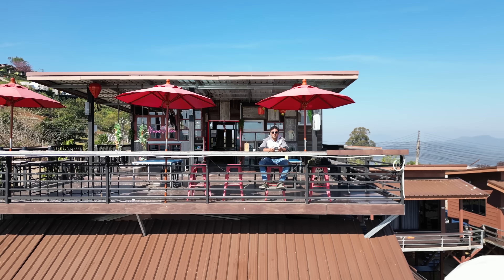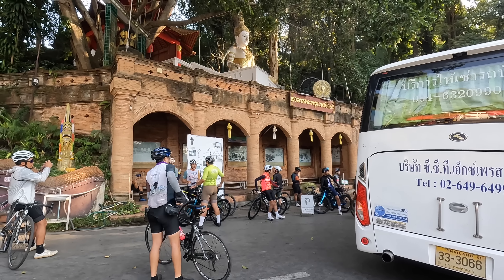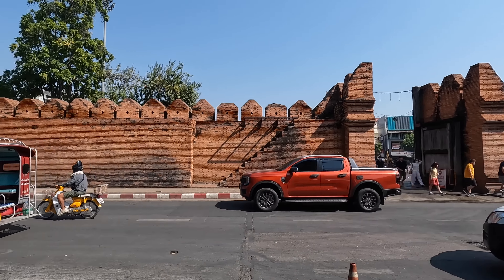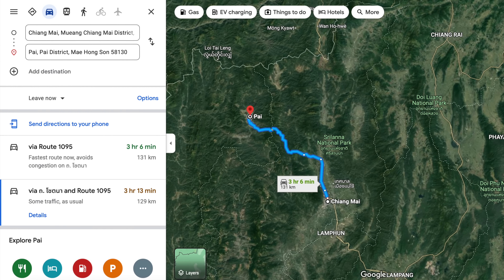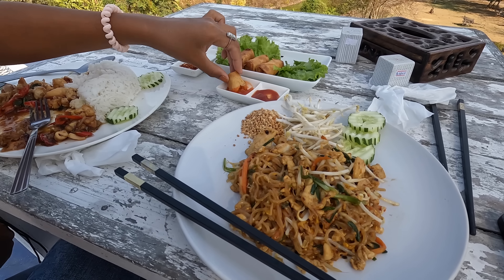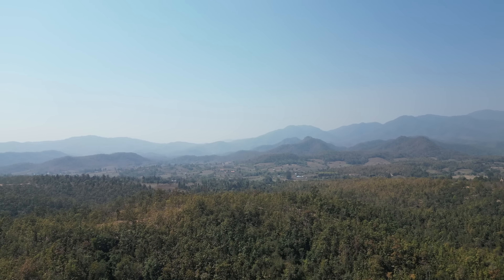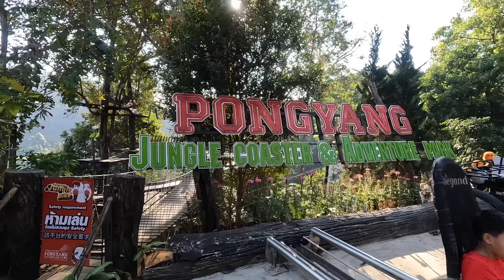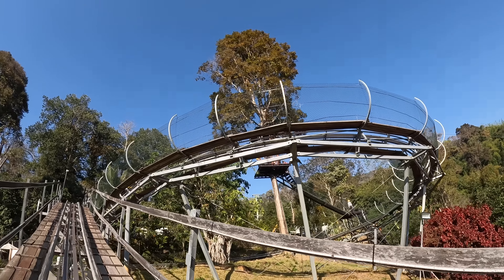NORTHERN THAILAND IS INCREDIBLE! 🇹🇭 (February 2023) Chiang Mai & Pai - THAILAND VLOG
How is Chiang Mai in February 2023?
Today I bring you around Chiang Mai (Thailand) and We will also do a roadtrip to Pai and Mae Rim.

I will show you how is Chiang Mai, Pai and Mae Rim in February 2023.

We will go to Doi Suthep, pick up Ploy at the airport, check in at Wintree resort Chiang Mai, walk around Tha Phae Gate, visit the Night Bazar, ride to Pai, Check-in at The Quarter resort Pai, visit the night market and so much more.

You can see and feel the beautiful weather and atmosphere of Northern Thailand during this time of the year.

Have you ever been to Pai? would you like to go? let me know.

Gabi